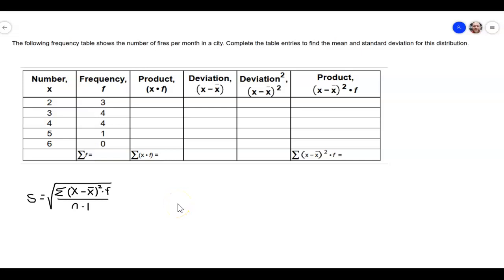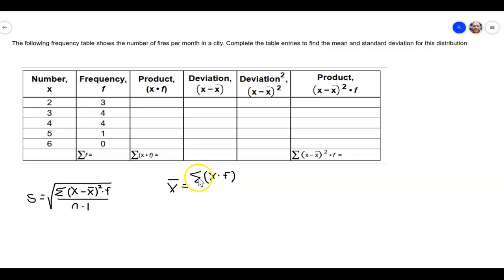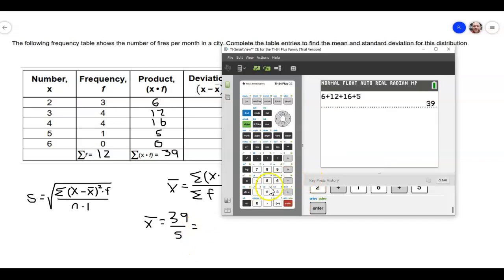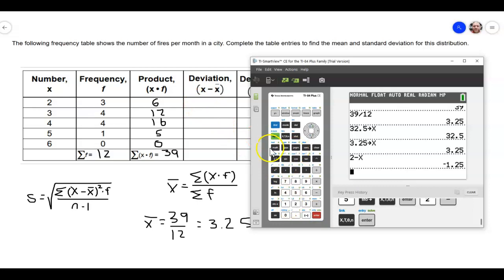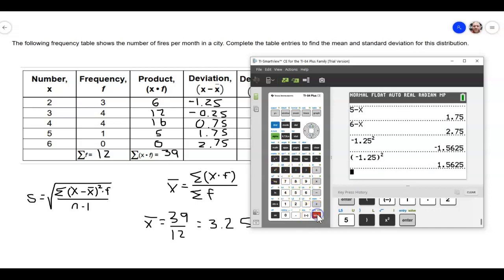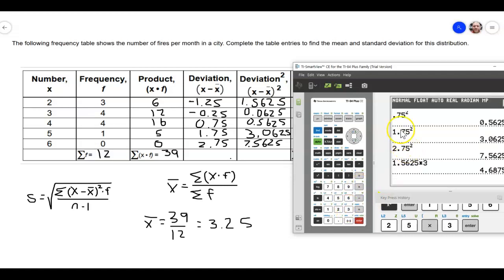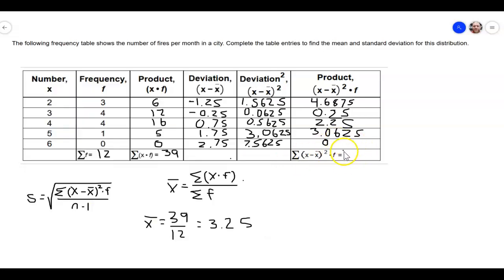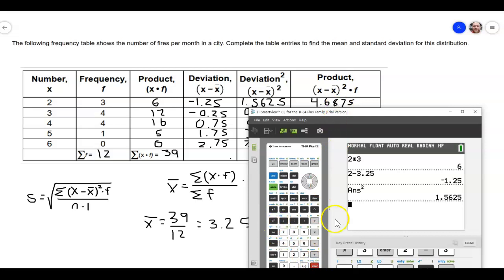MAT110 Section 5.1 #6